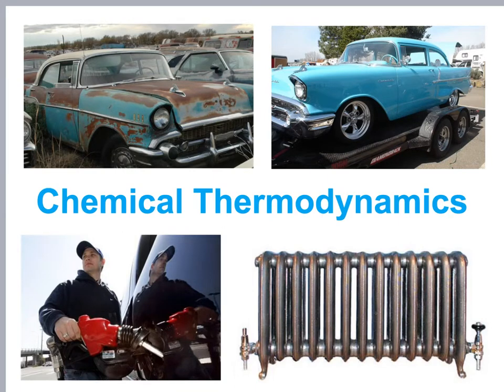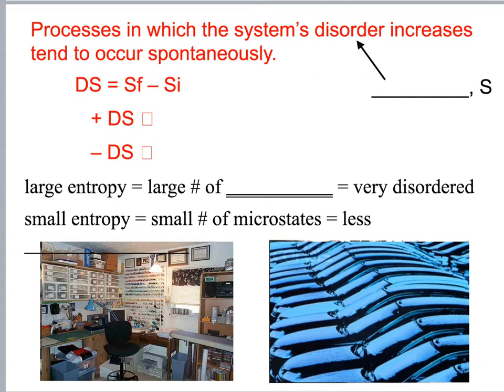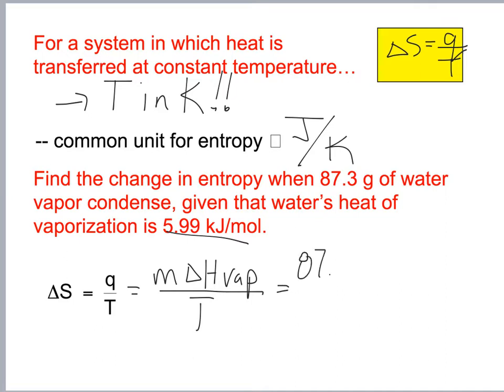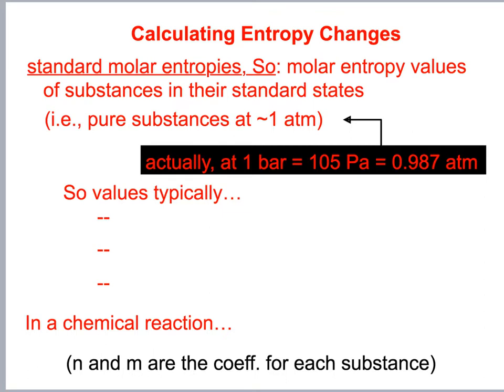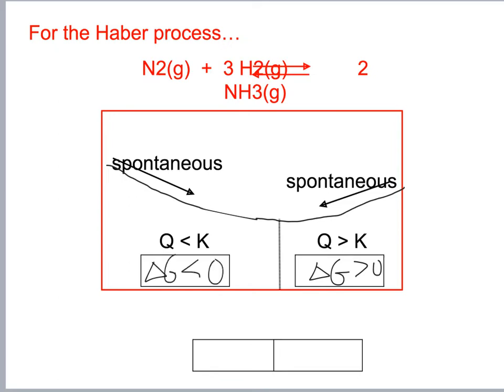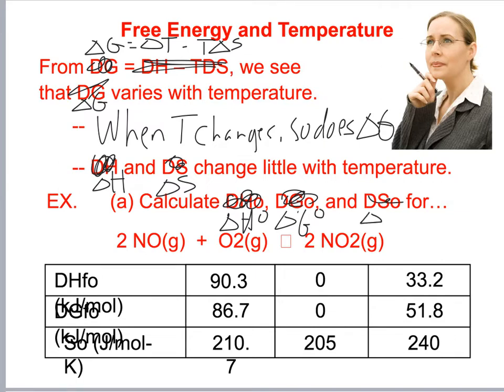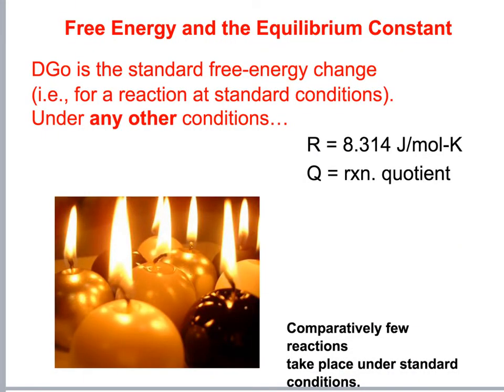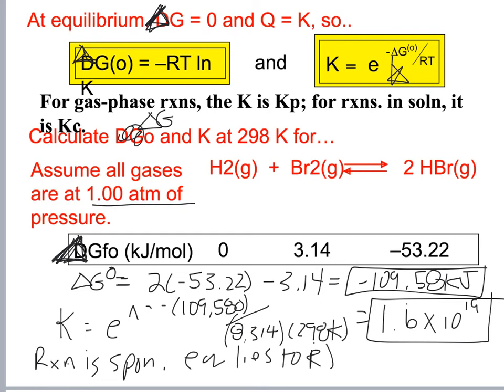AP Chemistry Thermodynamics Full Lecture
This includes Delta G, Delta S, and the equations pertaining around Thermodynamics for AP Chemistry.